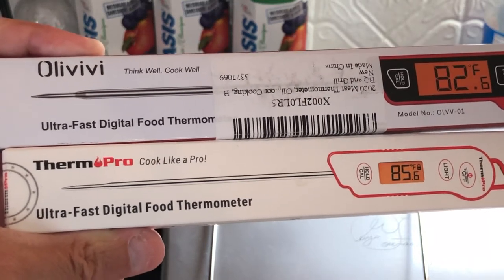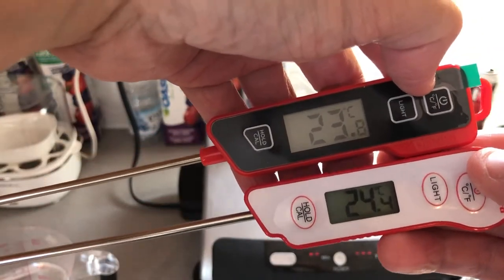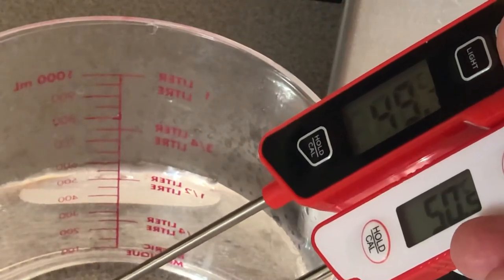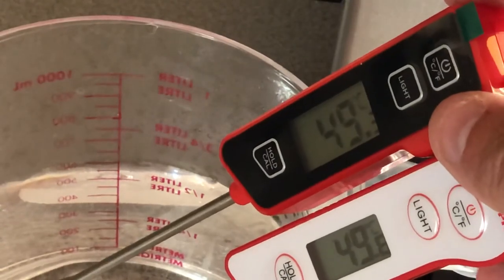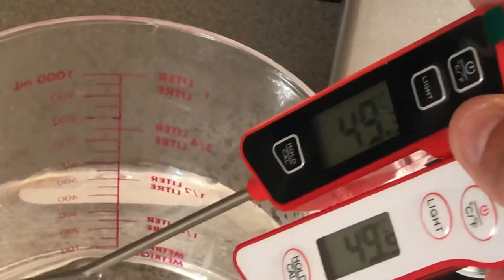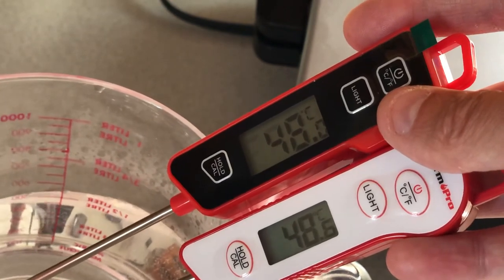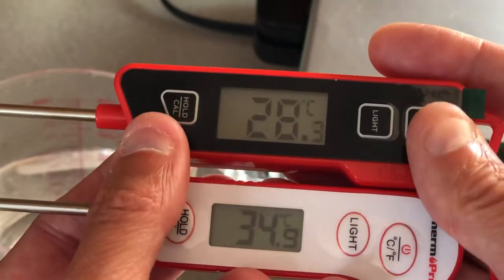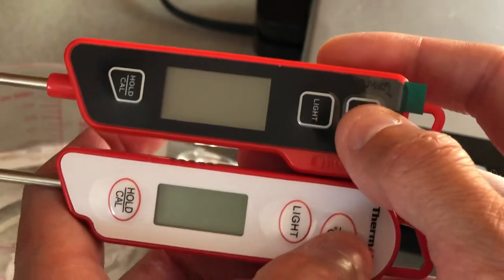2 food thermometer comparison between the Thermo pro TP-15 and the Olivivi OLVV-01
Here is a quick little comparison between 2 20$ food thermometer. The first is the Thermo pro TP-15 and the second is from Olivivi OLVV-01.
I started using a food thermometer for cooking and I would never go back! Enjoy this quick head to head comparison👍